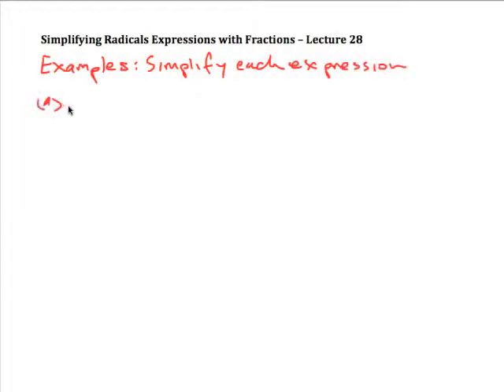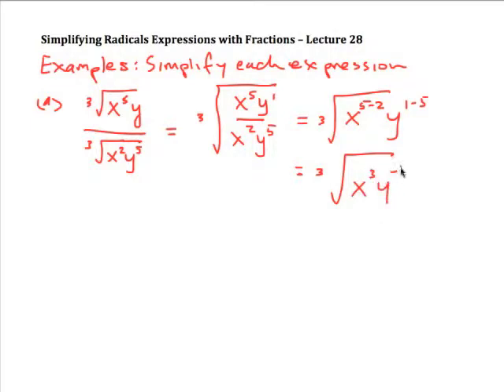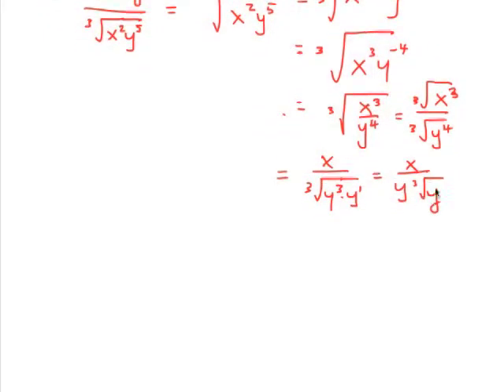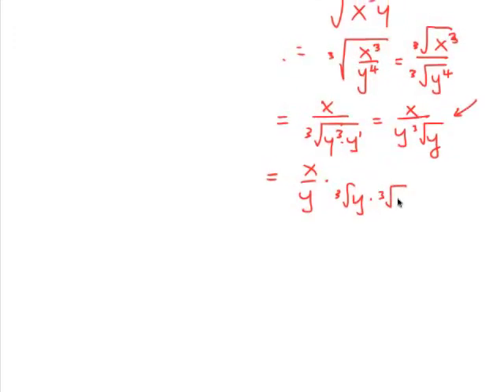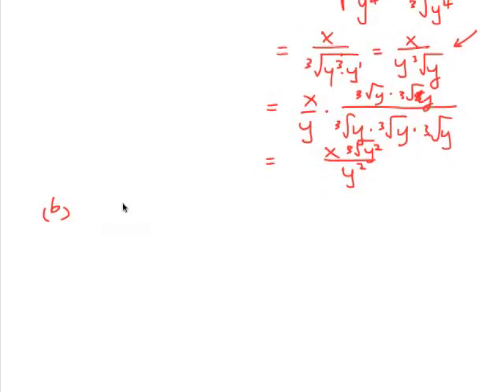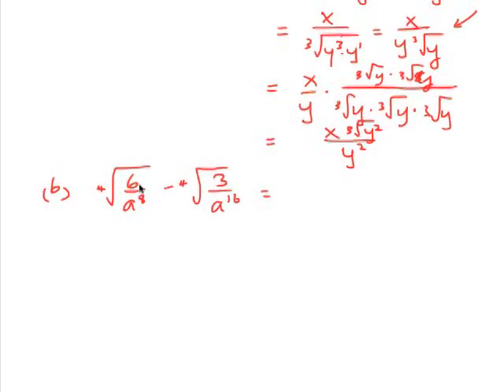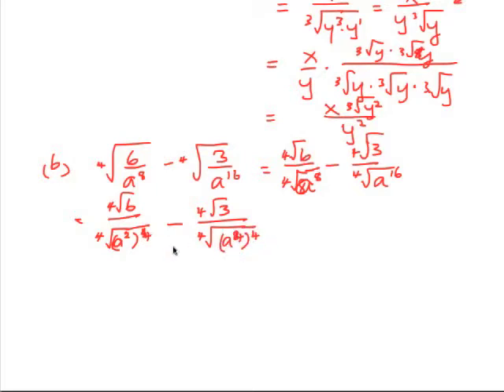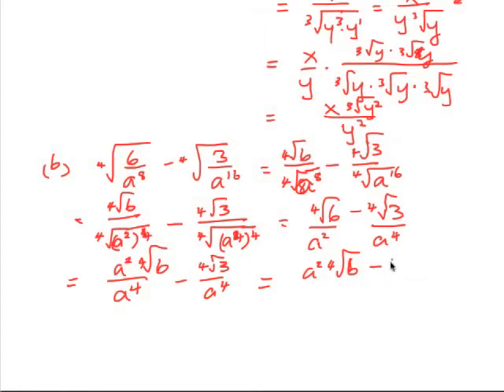Simplifying Radical Expressions with Fractions-Lecture 28.m4v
This video demonstrates how to simplify radical expressions that involve fractions.